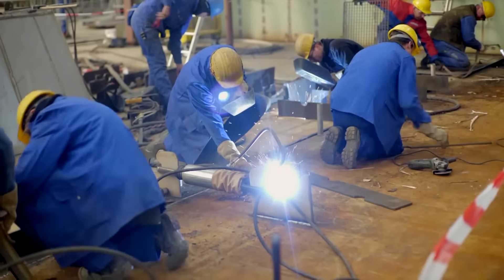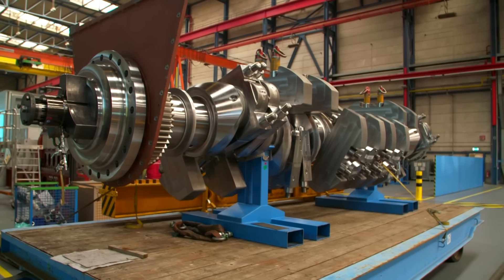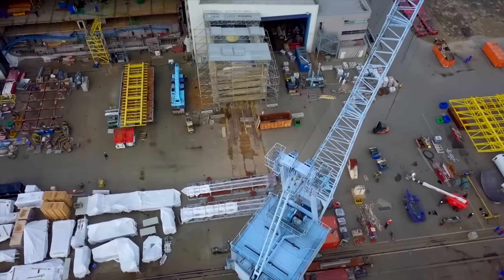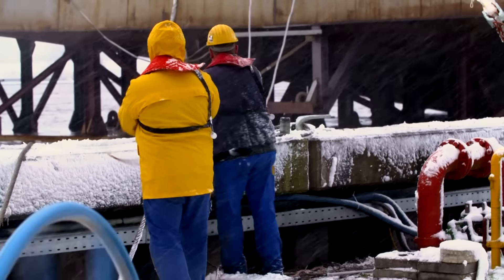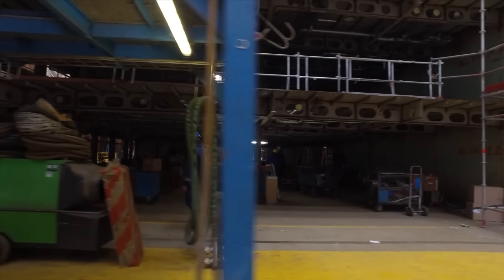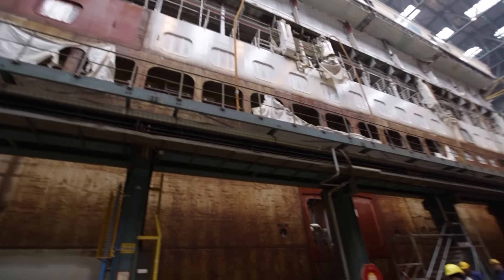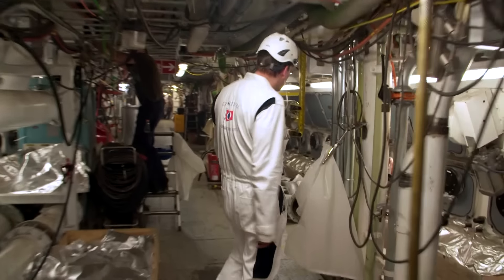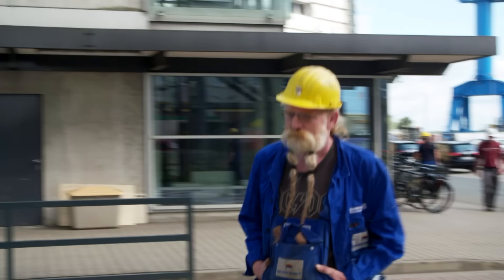Gigantic Cruise Liner | Exceptional Engineering | Free Documentary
Exceptional Engineering: High-Tech and Manual Work - The Construction of a Cruise Liner
In the Meyer Shipyard in Lower Saxony, the world's first natural gas cruise liner is under construction: the AIDAnova. There is room for up to 6,600 passengers, a television broadcast studio and a theater on the 337 meter long ship.

Needless to say, production of the giant ocean liner is a technical and logistical challenge, and comprised of approximately 15 million individual parts.